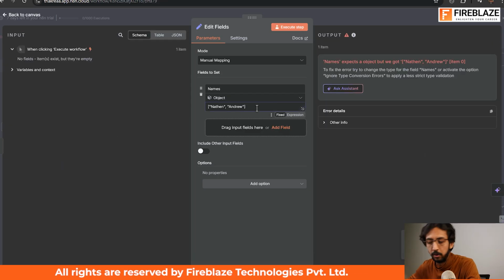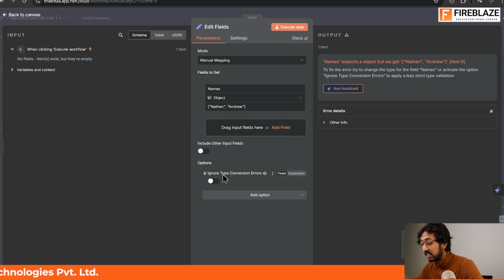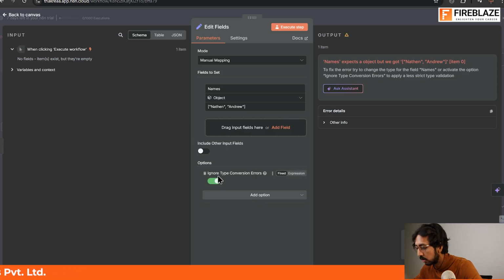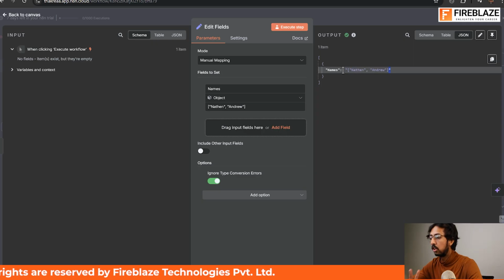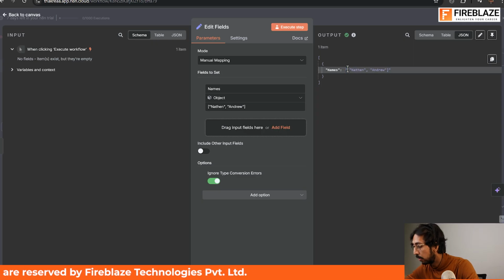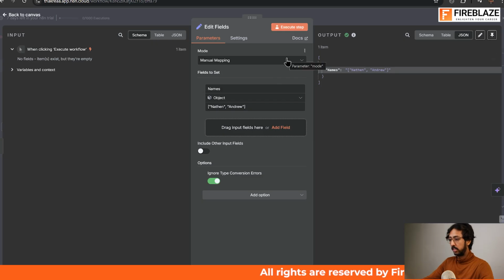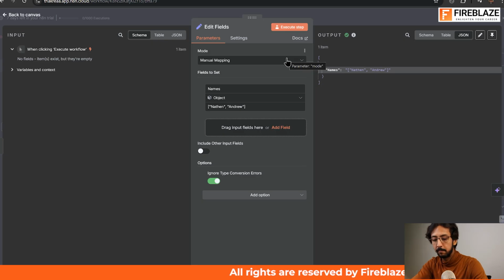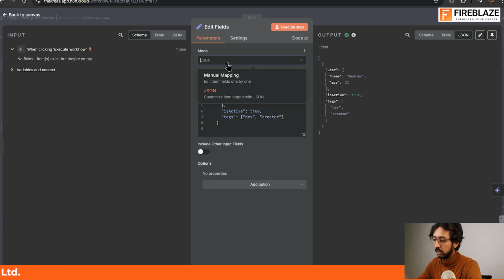JSON Toggle + Ignore Type Conversion Errors | Fireblaze AI School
In this video, we’ll explore how to use JSON Toggle and Ignore Type Conversion Errors inside the Set Node in n8n — two powerful options that can make your workflows cleaner, faster, and error-free.

✨ What you’ll learn in this video:
✅ Difference between Manual Mapping and JSON Object in the Set Node
✅ How to enable and use the JSON Toggle feature
✅ What “Ignore Type Conversion Errors” really does — and when to use it
✅ Real-world examples of handling dynamic and complex data structures
✅ Pro tips to keep your automation workflows efficient and bug-free

🎯 Why Choose Fireblaze AI School?
💼 100% Placement Assistance
📜 NASSCOM-approved certification
🤖 Real-time projects using n8n, APIs, and AI integrations
🎓 Learn to design smarter, cleaner, and more reliable automations!